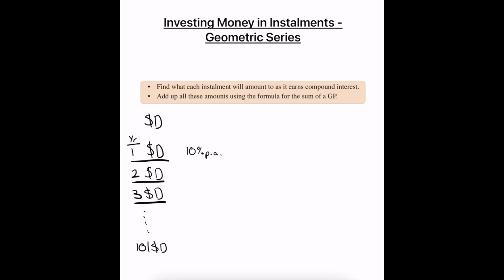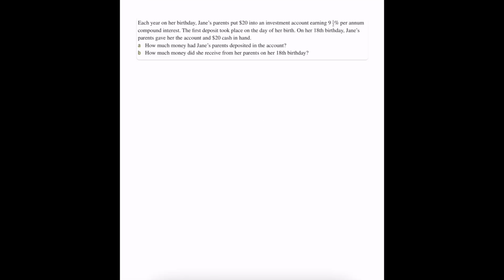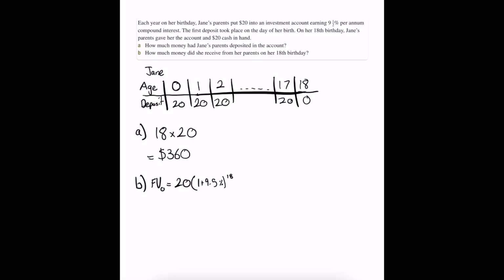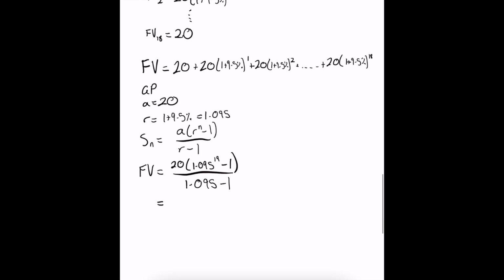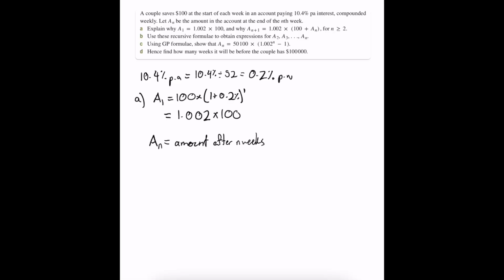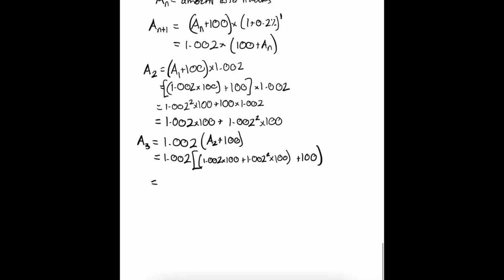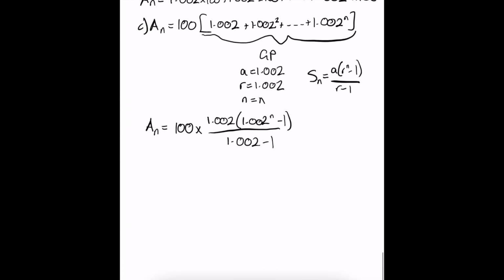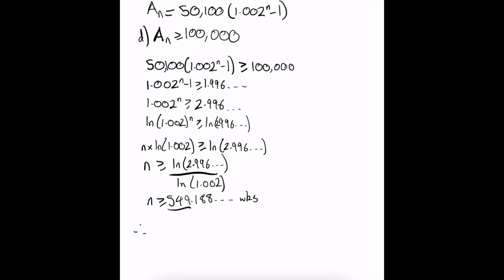Investing Money in Instalments